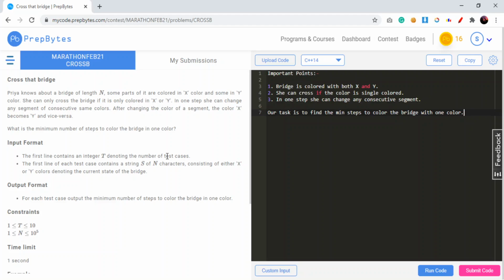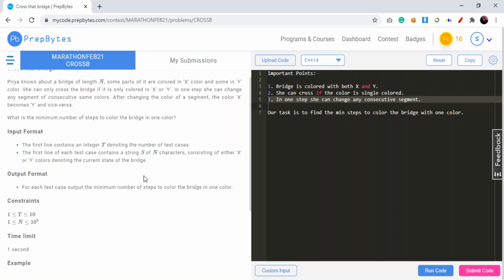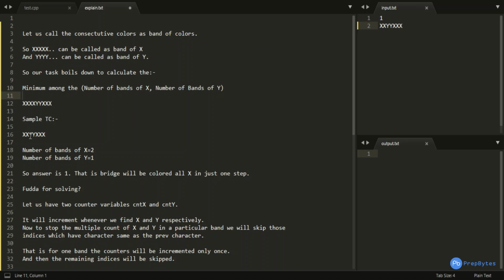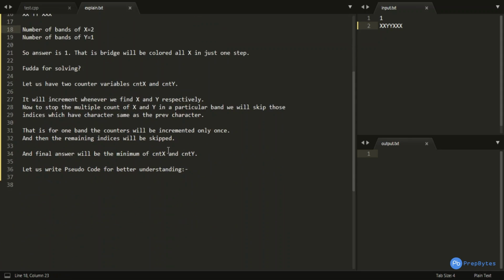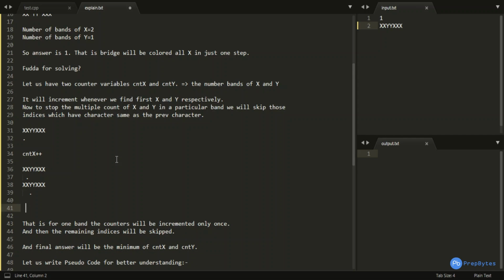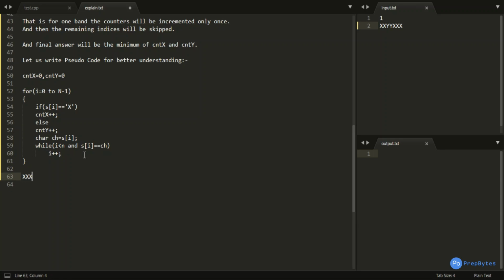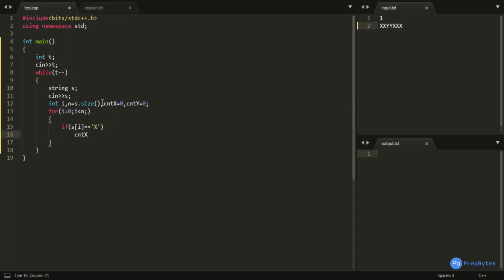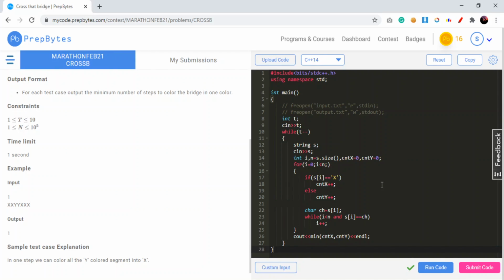PrepBytes' February'21 Marathon| Cross that bridge | CROSSB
Problem Name: Cross that bridge
Problem ID: CROSSB

Pre-requisite - Loops, Implementation